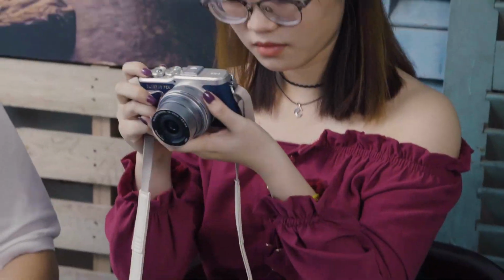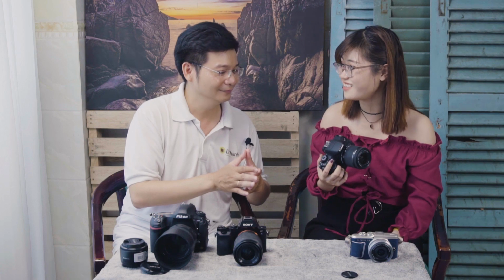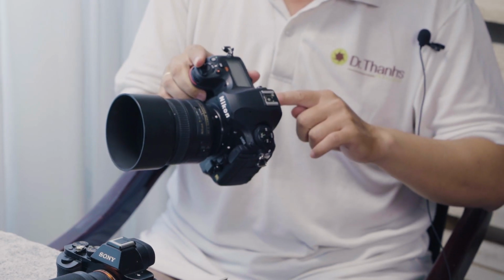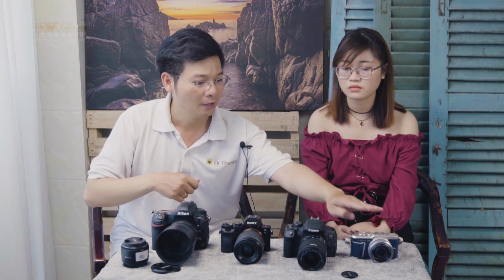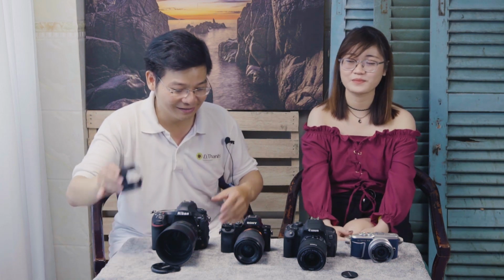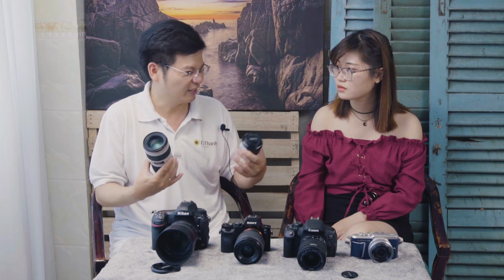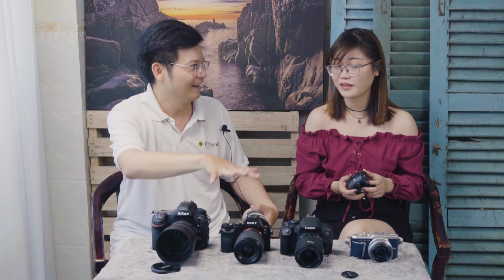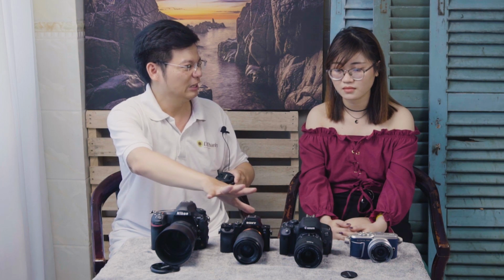Dr. Thanh's studio on Camera choices - Easy yet Difficult decision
No Script - just straight talk about pros and cons of cameras for your informed decision.
There's no perfect camera - just the one that suits your own needs